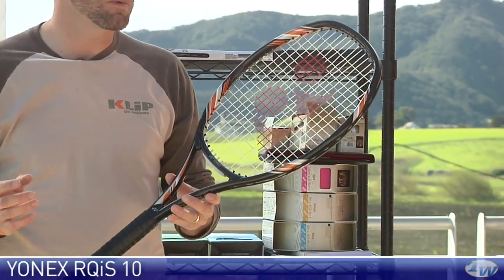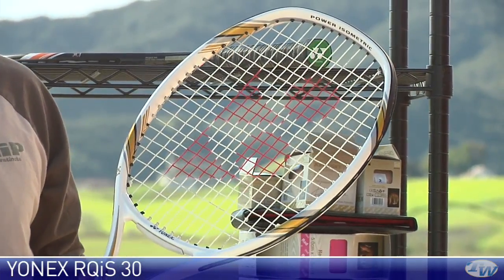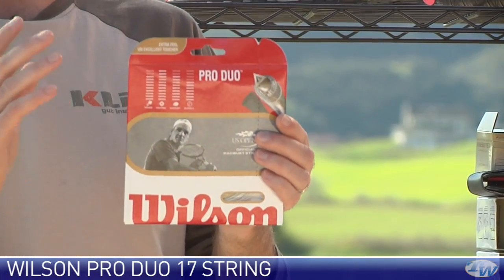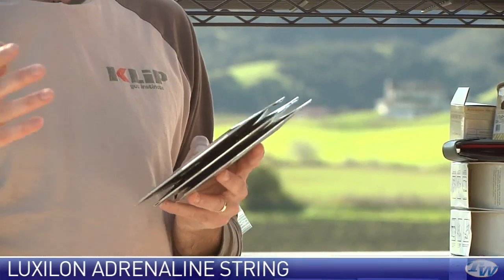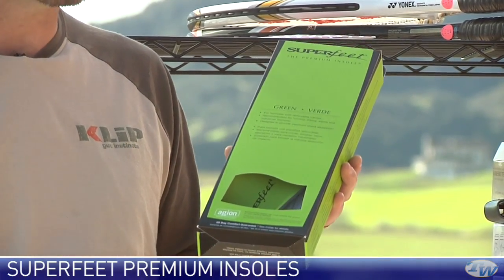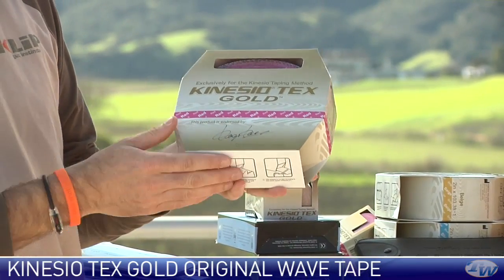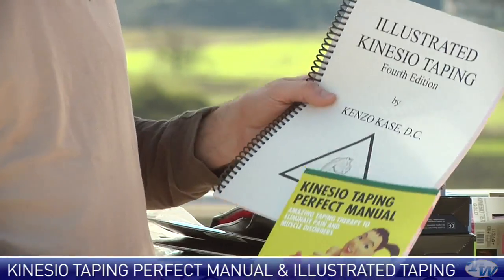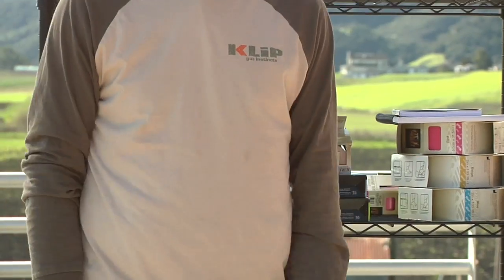Tennis Warehouse Men's VLOG #164